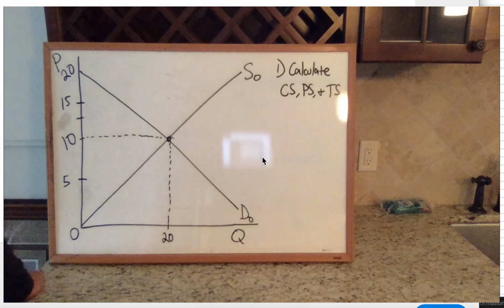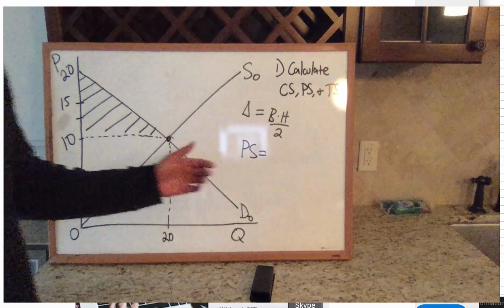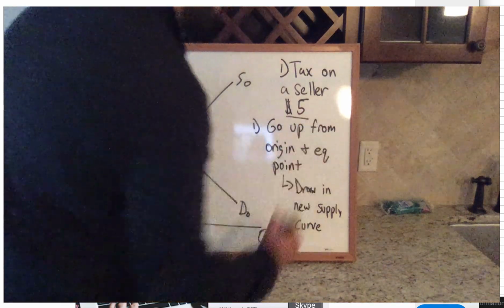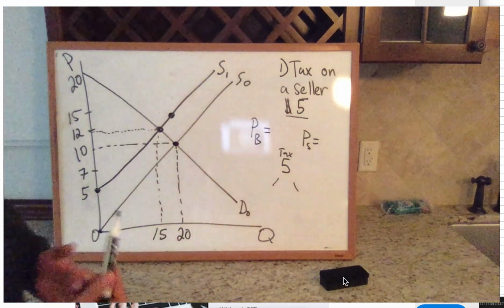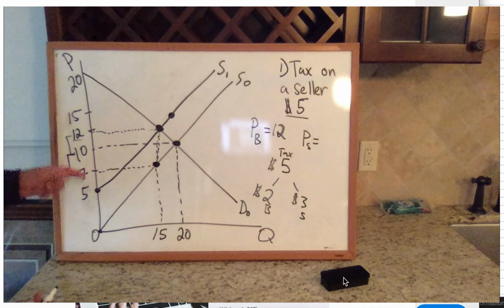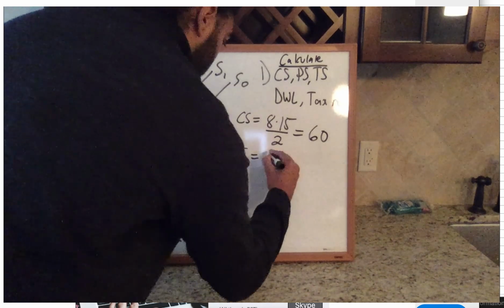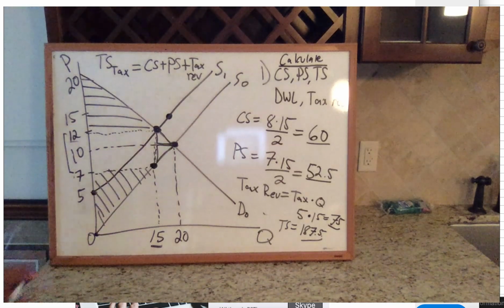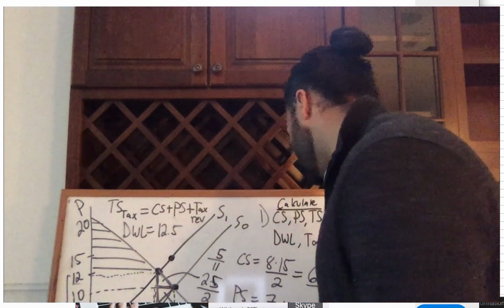Taxation Practice Problem